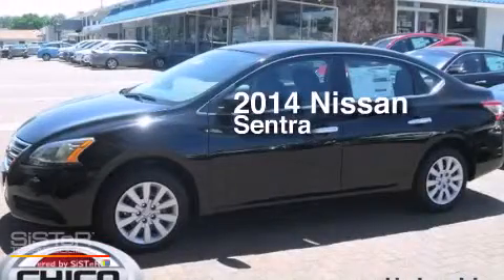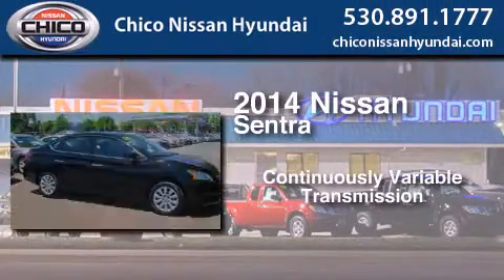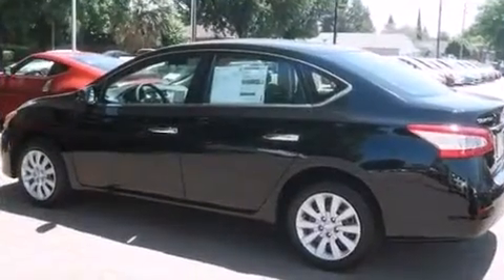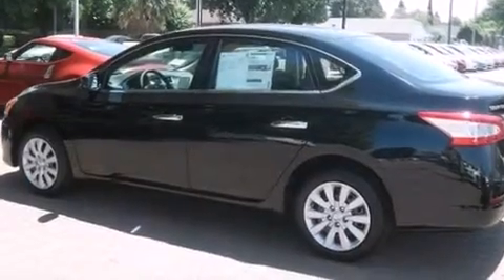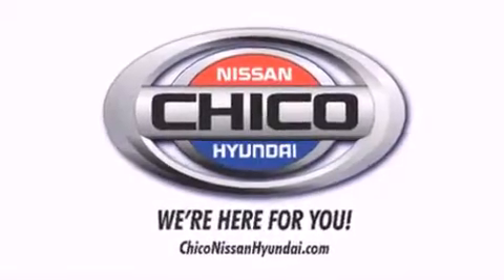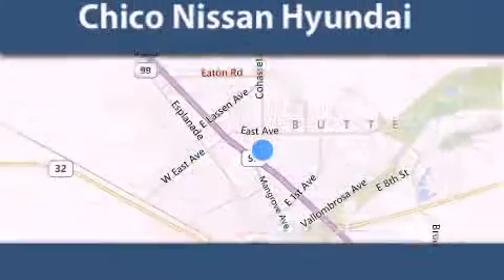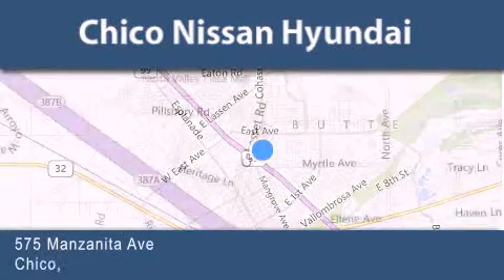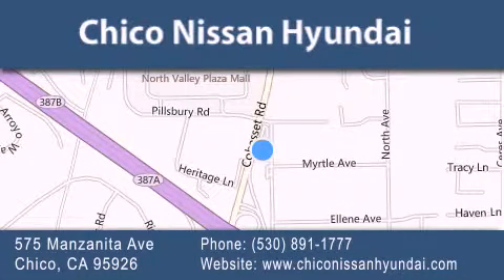2014 Nissan Sentra Yuba City CA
We have been honored to serve the Chico CA area , we promise that your experience at our dealership will exceed your expectations ! Year : 2014 Make : Nissan Model : Sentra Engine : 1.8L 4 cyls Trans . : CVT (Continuously Variable) Exterior : Super Black Miles : 7 Stock : 6482 Chico Nissan Hyundai 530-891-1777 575 Manzanita Ave Chico , CA 95926